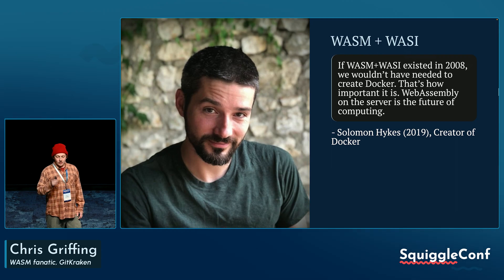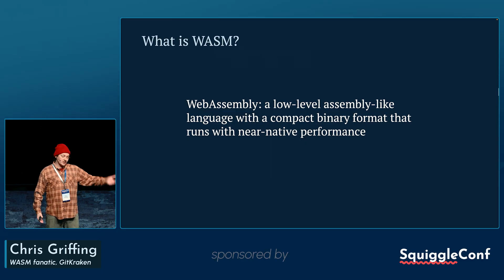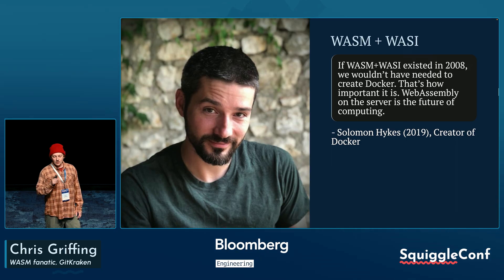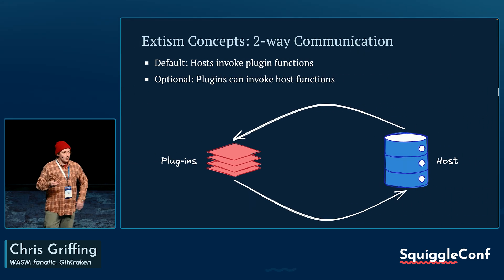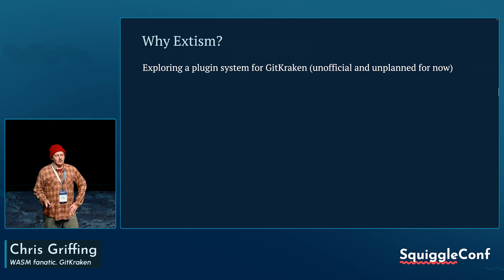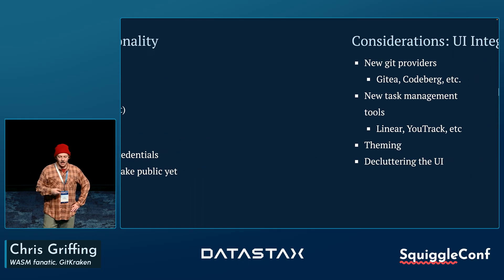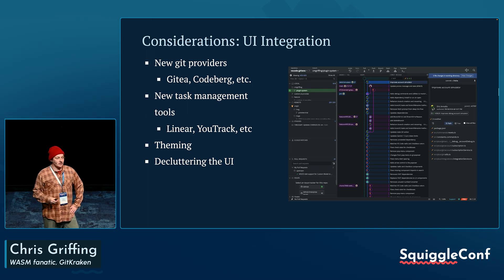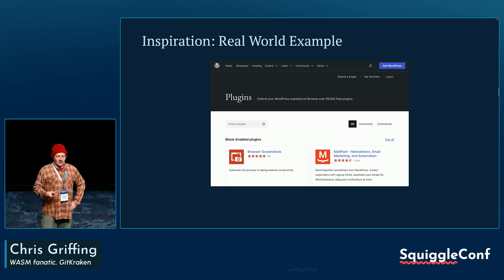Extism: a WASM-Powered Plugin System | Chris Griffing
How awesome would it be if anyone could write plugins in any languages that interop with your application regardless of your stack? Introducing Extism: a powerful plugin system that allows you to integrate WASM code into your servers, the edge, CLIs, IoT, browsers and everything in between.

The talk will start out with a history of WASM and it's predecessor (asm.js). We will even point out Gary Bernhardt's ‘Birth and Death of JavaScript’ presentation and how it seems to have predicted where WASM could go. After understanding WASM and its history, we will outline what Extism is, how it can be used, as well as some real-world examples of its usage.

00:00 in this talk…
00:29 about Chris Griffing
00:59 what is WebAssembly
02:01 what is WASI
03:06 what is Extism
04:51 why use Extism
05:50 functionality
06:26 UI Integration
07:52 discoverability
08:24 documentation
08:52 real world examples
09:25 audience questions and answers

I love building things on my Twitch stream and some of those things have been CLI tools. When you are creating binaries, you sometimes want people to be able to extend your tools with their own functionality. The simplest path has traditionally been exposing a server API for someone to interact with but many security-minded users are averse to the idea of a tool they use running a local http server. You can give your users extensibility without the need for a local http server and at the same time allow them to use any of the languages supported by the Extism toolkit.

SquiggleConf 2024 was the first edition of SquiggleConf, a yearly conference in Boston for excellent web dev tooling. to learn more about SquiggleConf 2025: the second edition coming in September 18th-19th 2025 at the New England Aquarium Simons Theater.

SquiggleConf is a production of Squiggle.Tools, a nonprofit organization offering ongoing learning opportunities that enable participants to engage, learn, and advance their careers—regardless of their background or resources.